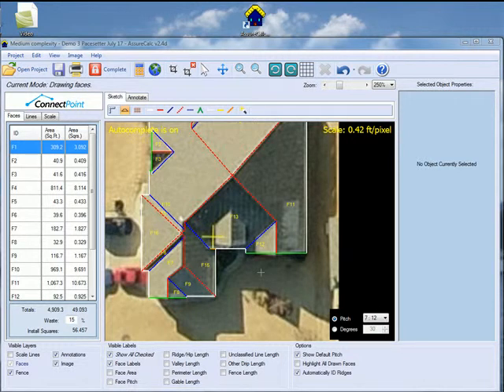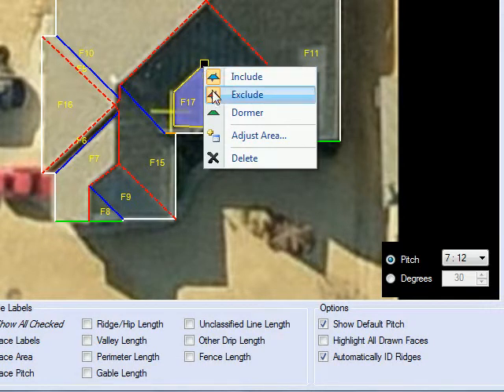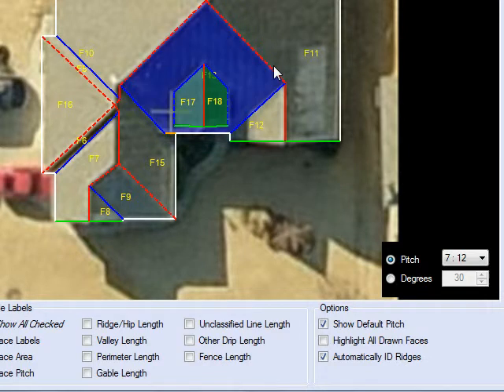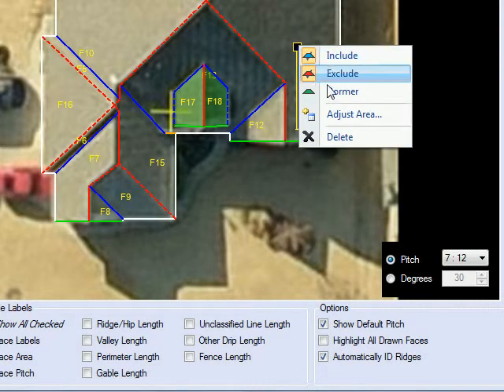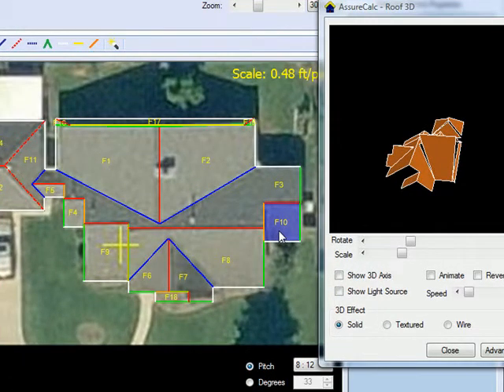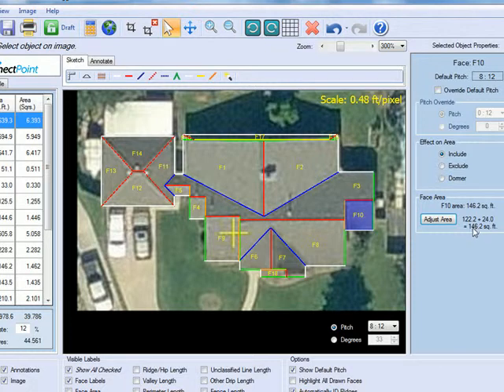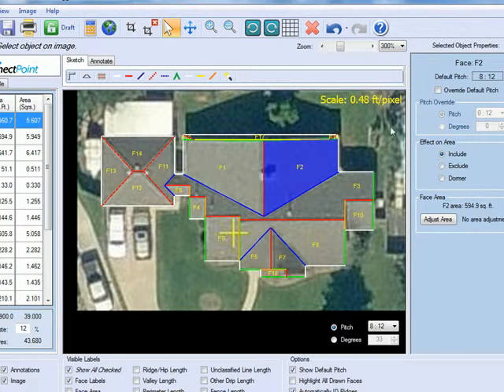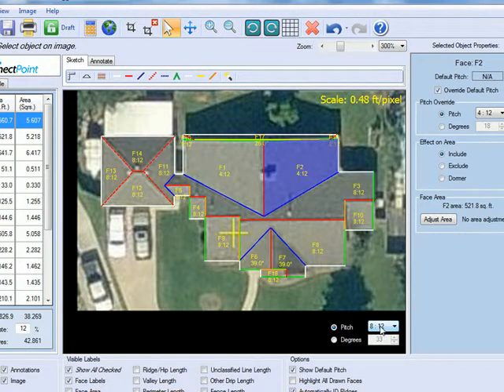Dormers, Exclude Faces, Edit Faces and Pitch